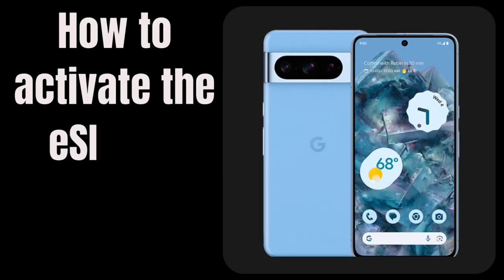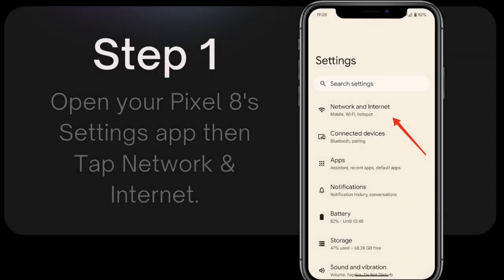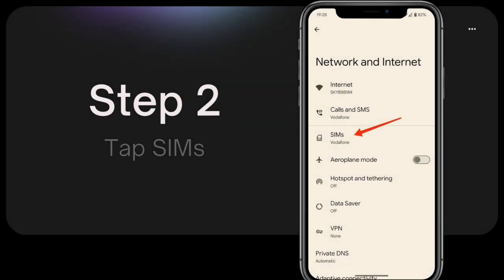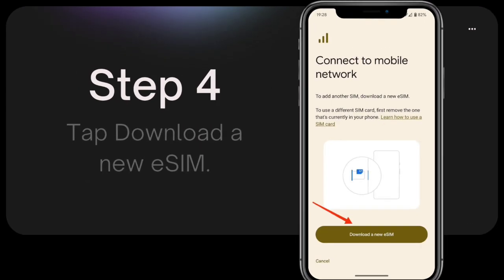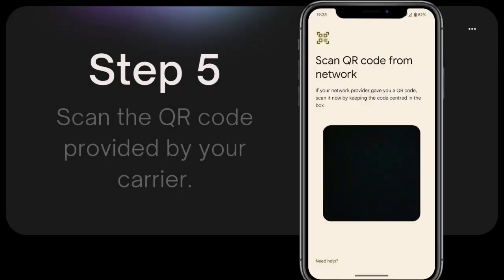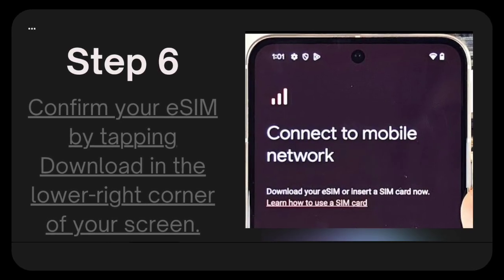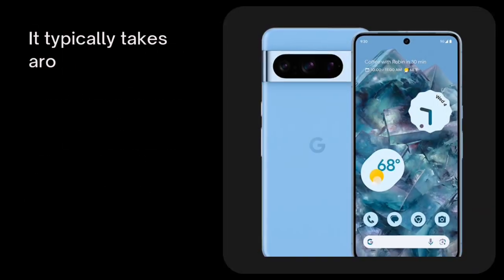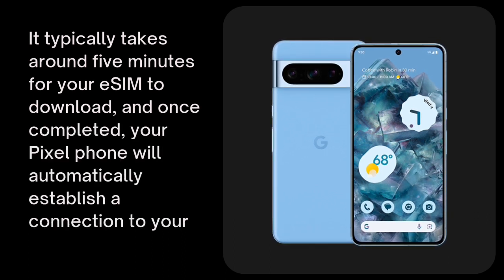How to activate the eSIM on your Google Pixel 8